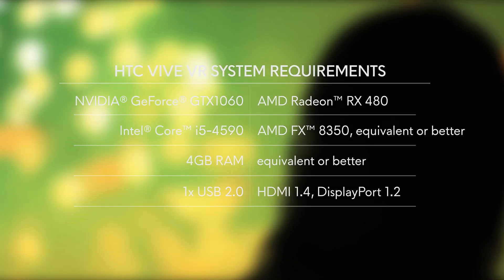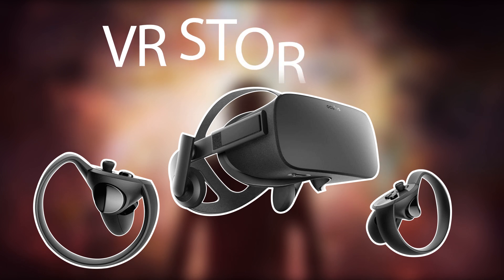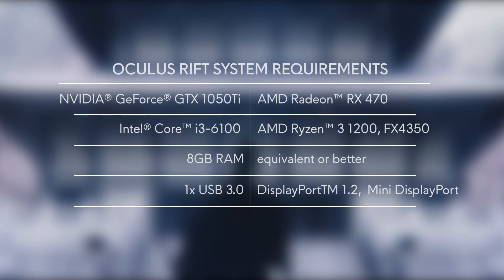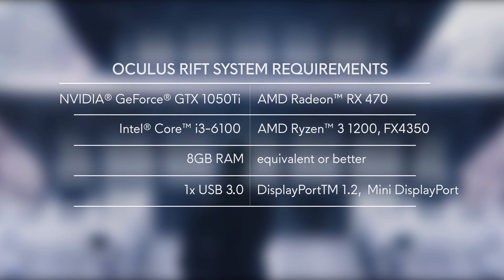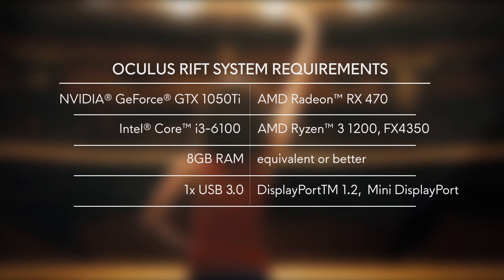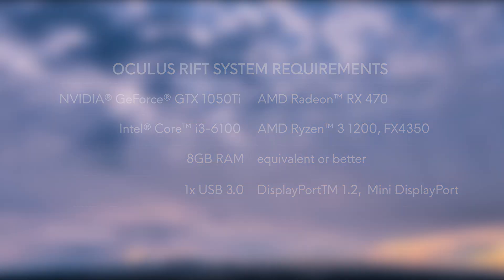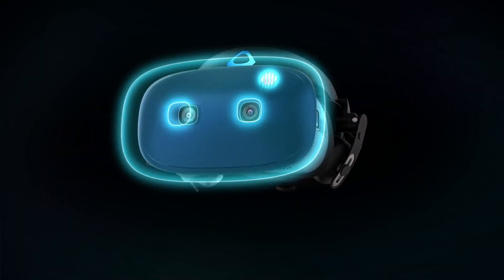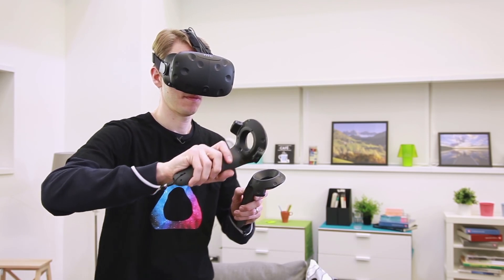VR Headset Differences & Alienware VR Ready PCs